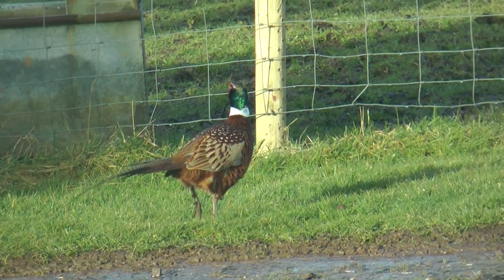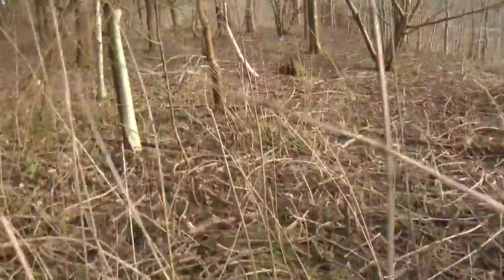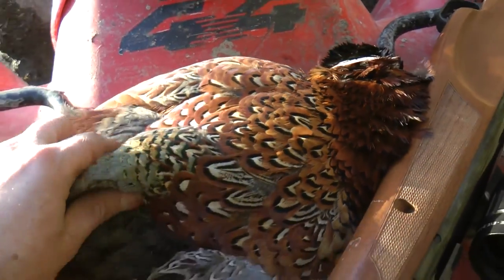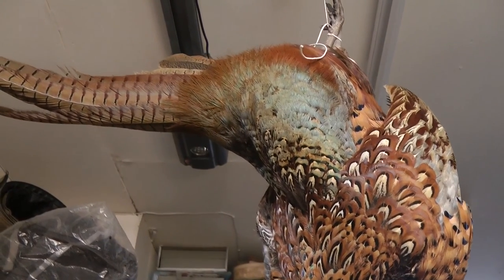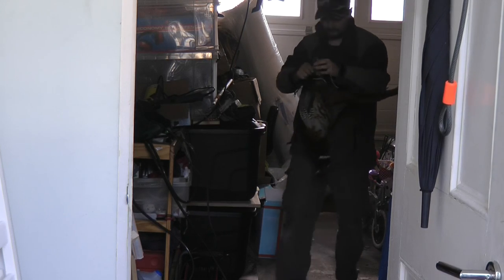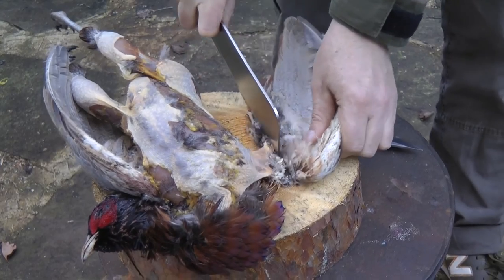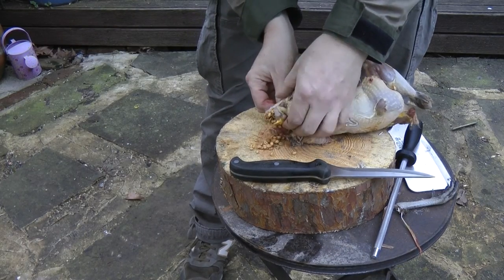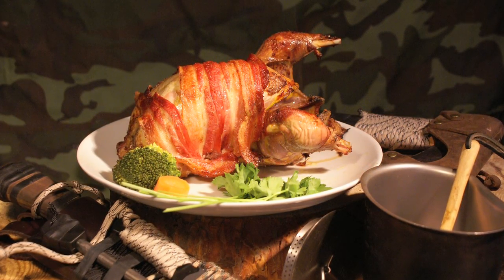Pheasant Dinner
While out working, this happened! An opportunity to shoot a pheasant for a family roast. For my daughters aged 5 & 7 it was the first time they tried roast pheasant and they loved it. It was really tasty. Njoy.

Music Composed By:
Stefan Podolczuk

Bird Creek & Silent Partner